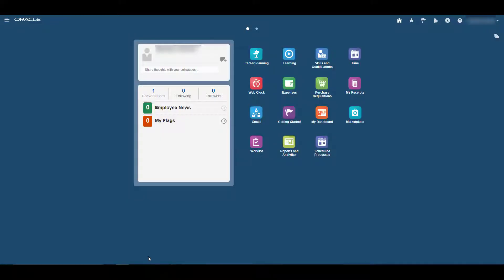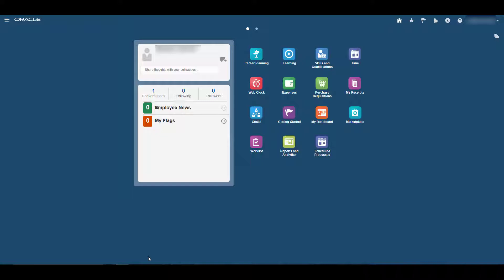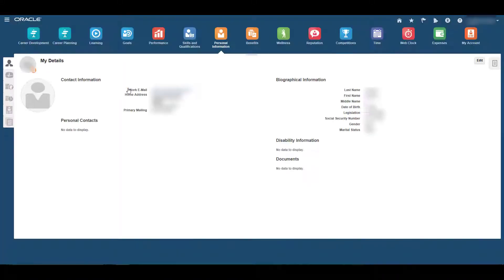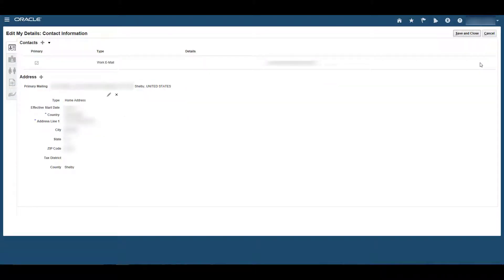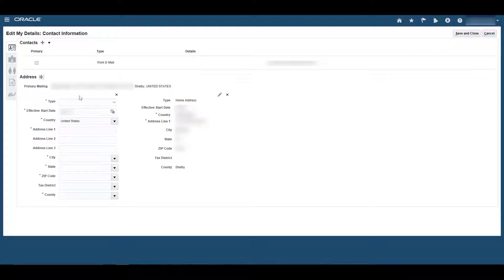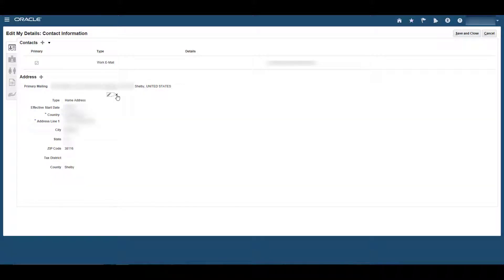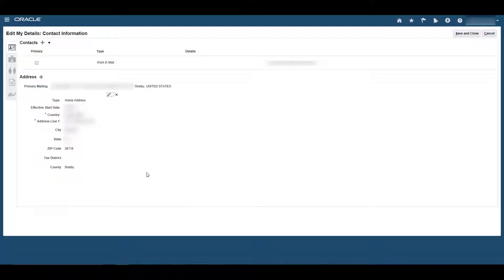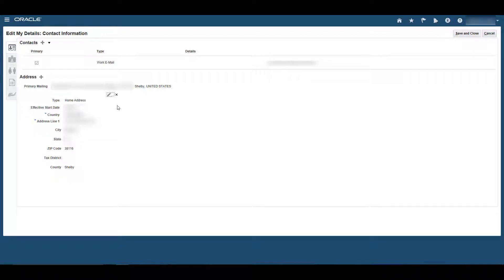Oracle Fusion: How to Add a Mailing Address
This tutorial covers how to add/edit a mailing address in Oracle after signing on to the system.